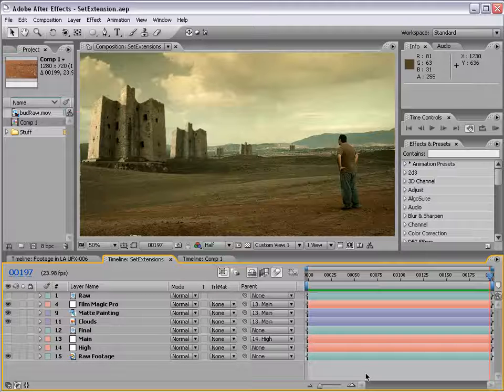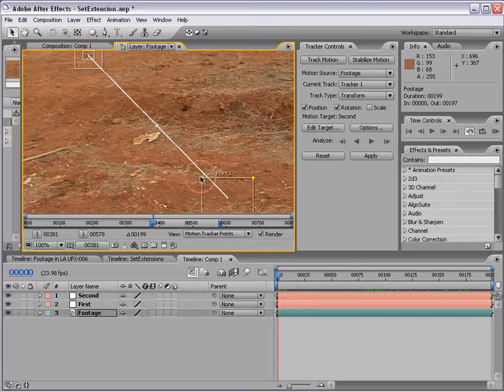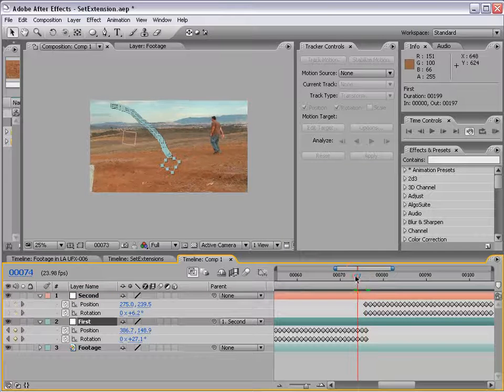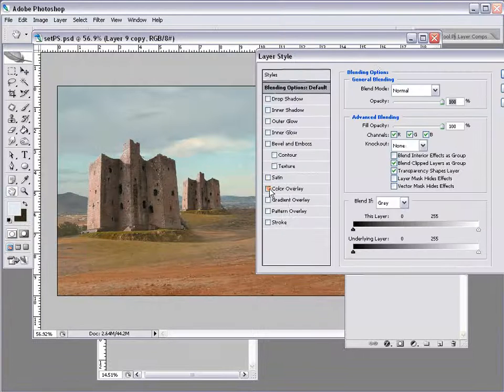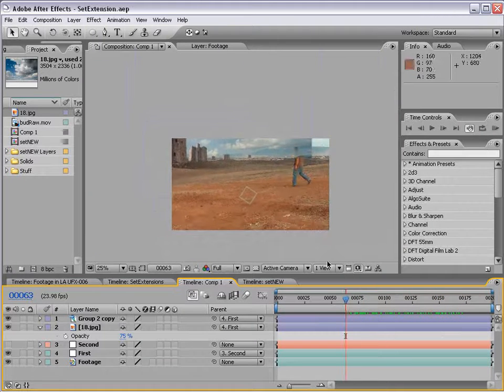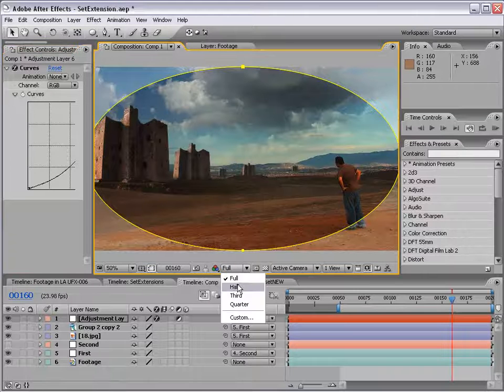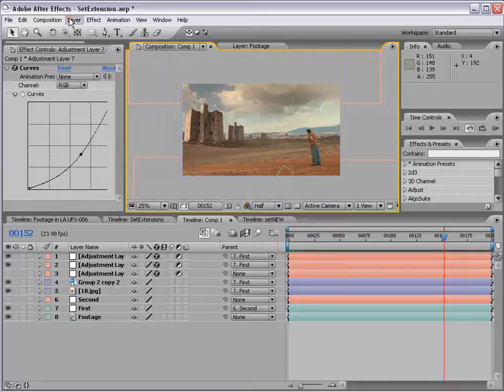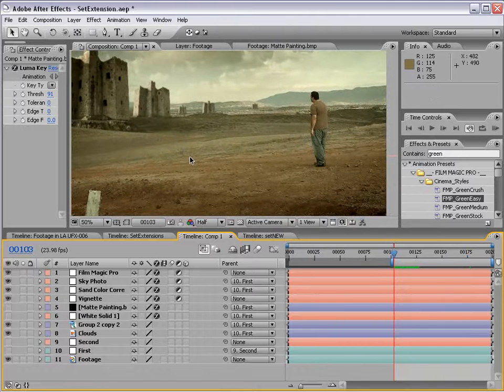Set Extensions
In this video tutorial from Creative COW you will learn how to extend a virtual set with custom Matte Painting and how to link several Motion Trackers into one null object.